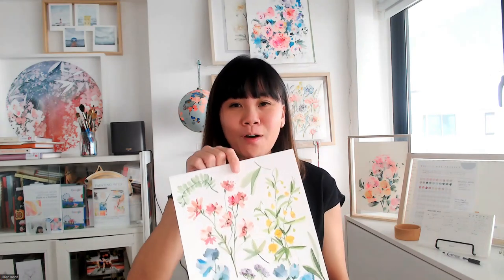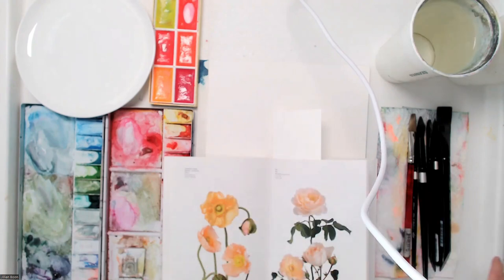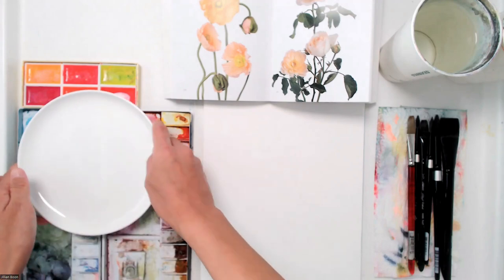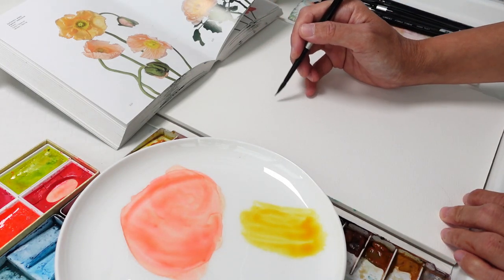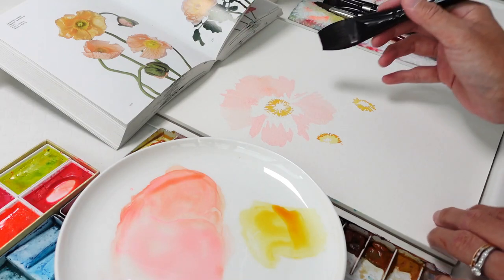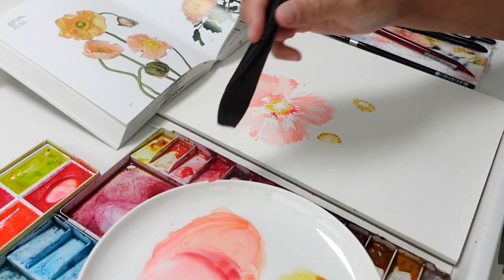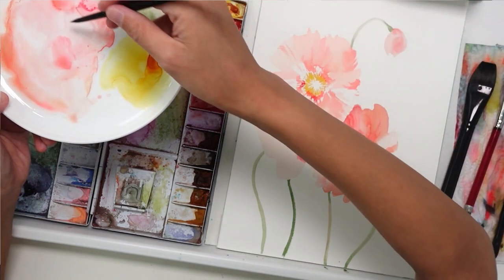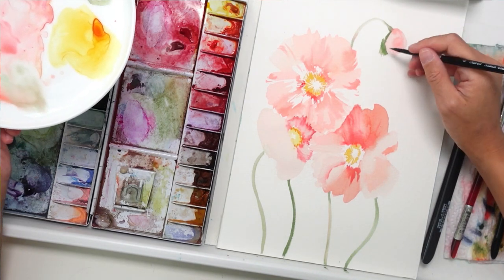Spilling all my SECRETS to painting loose wild poppies!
This is a start to finish real time tutorial. Join me as I show you the possibilities of capturing these wild poppies in watercolor. Whether you're a beginner or a seasoned painter, this video will guide you through each technique to help you APPLY techniques in watercolor to capture these poppies.

Watch as I break down each brushstroke and color choice to show you how to capture the essence of wild poppies on paper. This video is part of the Painting Wildflowers Challenge, a 5-day challenge where artists from all over the world come together to create beautiful pieces of art inspired by wildflowers

The challenge is currently over and there were 360 of you who decided to take action and paint with me. what a privilege!

Don't miss your chance to join the challenge and connect with other like minded artists in future. Sign up as an email subscriber and receive access to exclusive content, live streams, and a supportive community to help you on your artistic journey!

At the end of this video, you would discover some of the techniques I use to create flowers, the materials and my thought process behind colour choice and composition.

🎨Materials Used

🔷Paints:
Sennelier Watercolor Metal Box 12 Tube Set
Sennelier Watercolor Travel Box 8 Tube Set

🔷Other favorite colors to add on:
KISSHO GANSAI Japanese Watercolor Paint LUMI Accent 6 Colors Set

🔷Watercolor Palette:
Color Around Aluminum Watercolor Palette (20 Well)
Color Around Aluminum Watercolor Palette (26 Well)
Color Around Aluminum Watercolor Palette (30 Well)

🔷Favorite Brushes:
Flat:
Silver Brush Limited Black Velvet Square brush Size 1"
Silver Brush Limited Black Velvet Flat Brush Size ½”
Silver Brush Limited Black Velvet round brush size 6
Silver Black Velvet round brush oval 1” (cat’s tongue)
Silver Brush Limited Black Velvet Basic Watercolor Set, Set of 3 Brushes, Round Size 6, 12 and Square Wash Size 1

🔷Paper: Arches 100% Cotton, Cold Pressed Watercolor Paper block

Camera overhead mount (1+2+3) :
1. Elgato Master Mount L - Premium Desk Clamp with Pole extendable up to 125cm/49in
2. Elgato Flex Arm L, Premium 4-Section Articulated Arm
3. Manfrotto Smartphone Clamp, Pro Version (MCPIXI) , Black

Microphone for camera recording: Rode Wireless GO II Dual Channel Wireless Microphone System

Timestamps:

0:00 - Introduction and hello
4:59 - Reference picture "Flower Color Guide"
6:69 - Supplies
12:42 - Starting the painting: 1st Flower
19:58 - 2nd Flower
26:20 - 3rd Flower
30.06 - Painting the stems
32:41 - Painting the bud
36:29 - Adding in layers and depth
51:02 - Summary of all the skills done in the painting
53:10 - Last words of wisdom